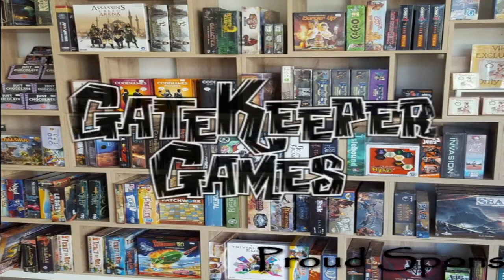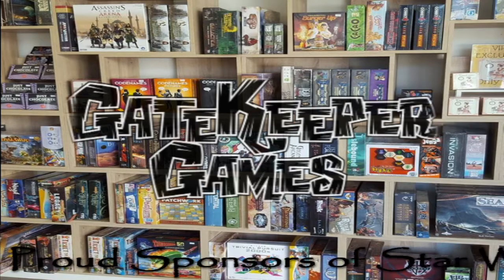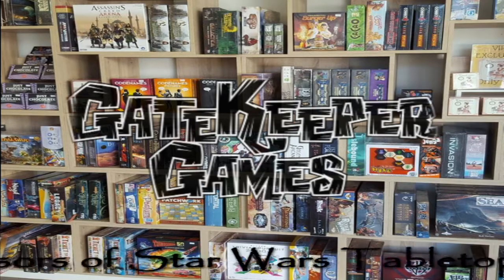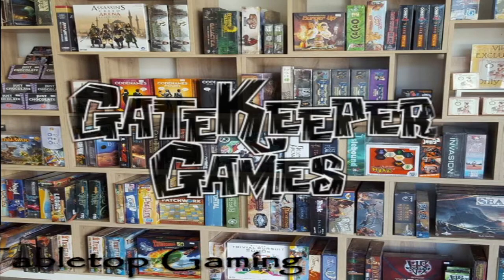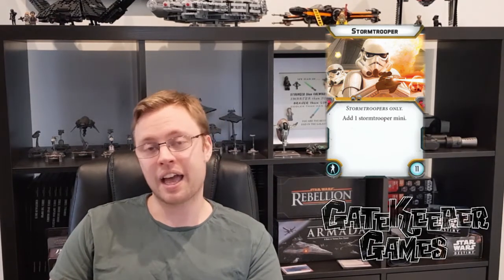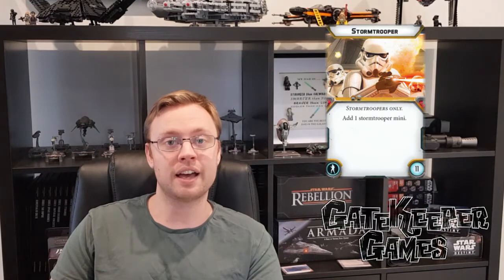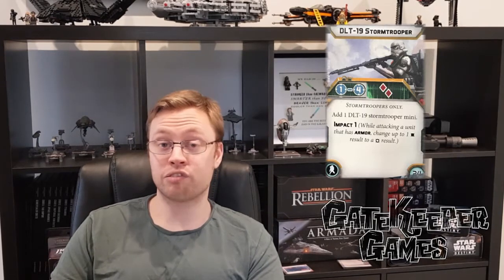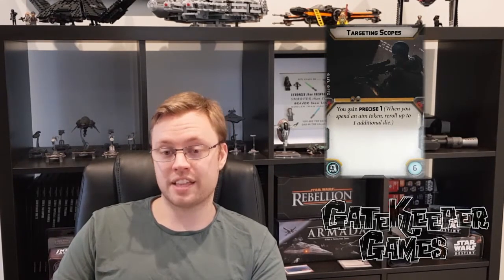Star Wars Legion: Episode 6 - Upgrades - Part Two (Unit Upgrades)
In Star Wars Tabletop Gaming's sixth episode we have a look at the 18 upgrades that we know are coming in the Legion Core Set. I divided this episode into two parts as it took a while to get through all of the upgrade cards. In Part Two we analyse the Unit upgrades and discuss how best to kit out your Core Set units.

Enjoy and head on over to our FB page for more details and Legion discussion. If you're a Melbourne local check out Gatekeeper Games, generous sponsors of Star Wars Tabletop Gaming.